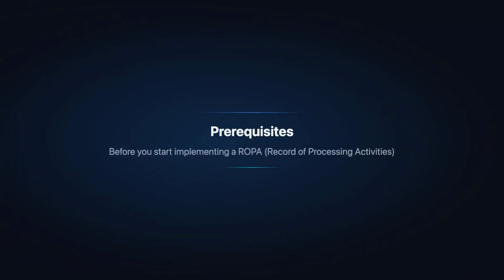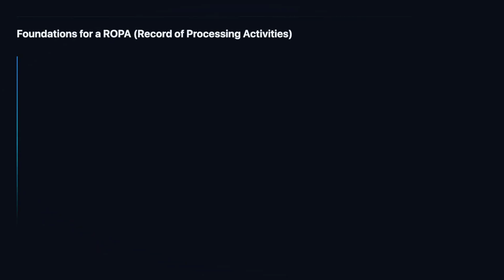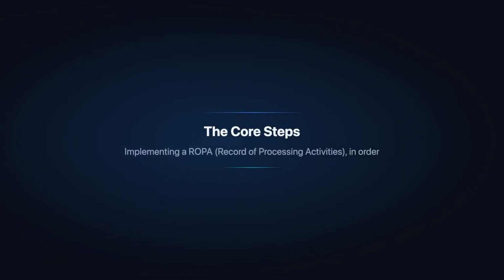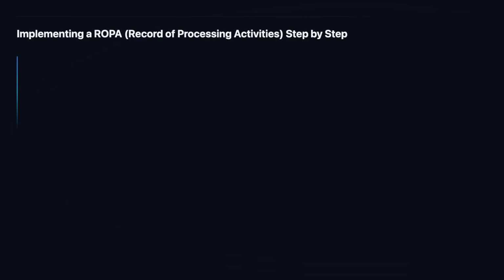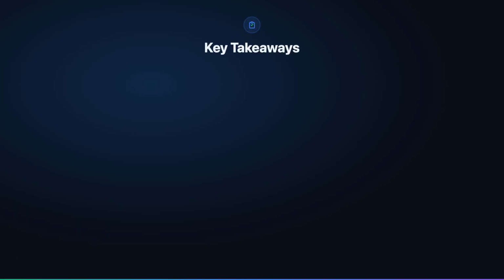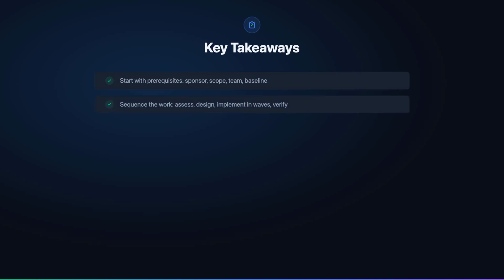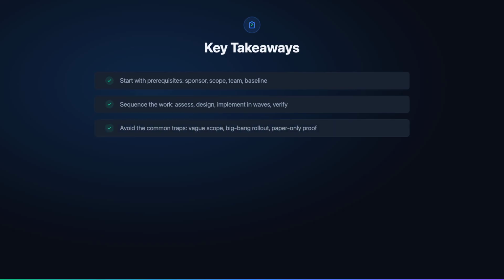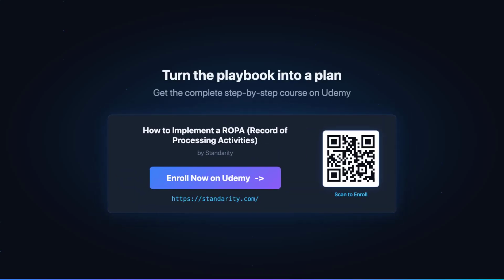How to Implement a ROPA (Record of Processing Activities)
A practical, step-by-step playbook

How to implement a ROPA (Record of Processing Activities). Most implementations fail not because the framework is hard, but because teams skip the basics: scope, sequence, ownership, and a clear definition of done. In the next few minutes, we walk through what a ROPA (Record of Processing Activities) actually requires, the prerequisites that make or break the project, the core steps in the right order, the pitfalls that derail most teams, and the markers that tell you it is working. Let us get started.

Topics covered in this video:
  - Prerequisites
  - The Core Steps

Instructor: Standarity